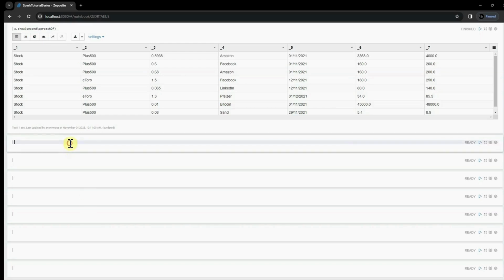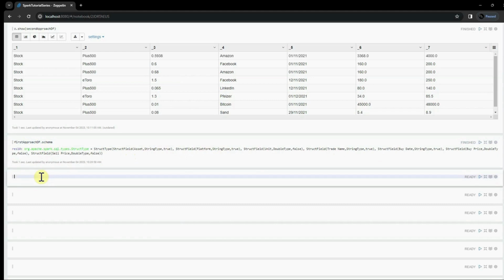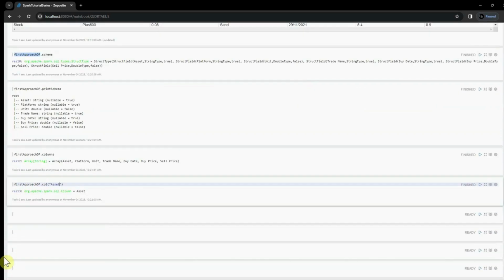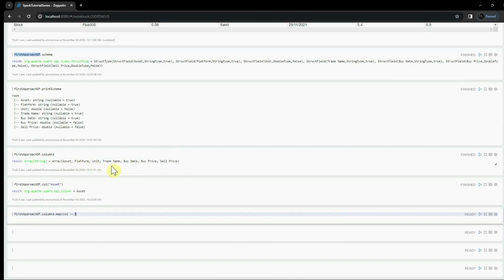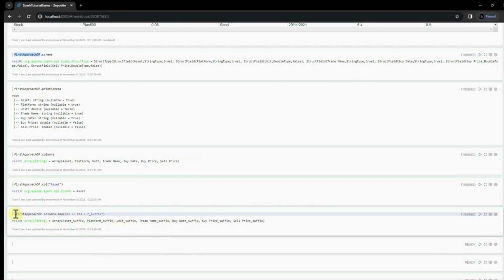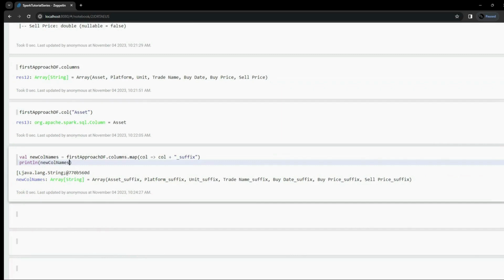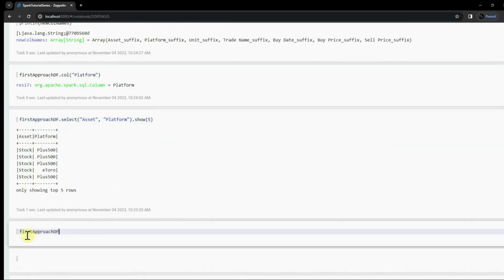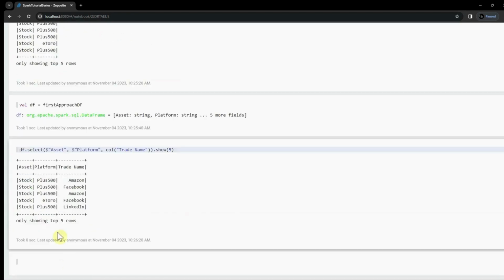Spark Tutorial: Schema, Column Selection And Map Function